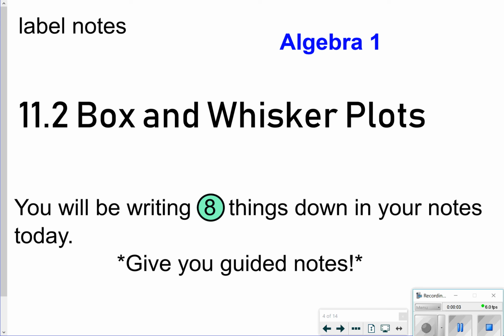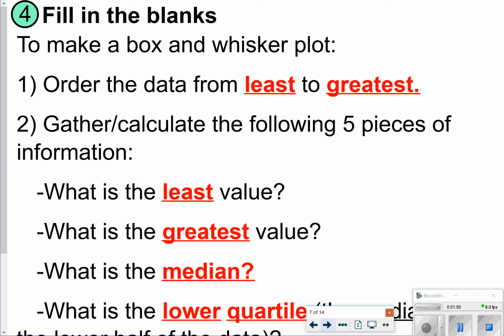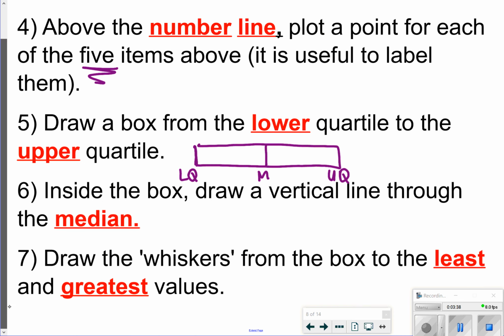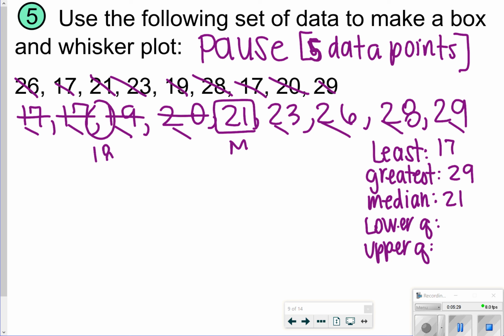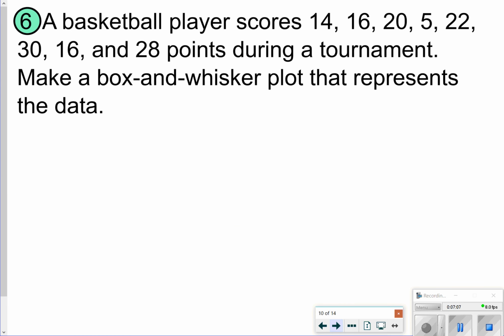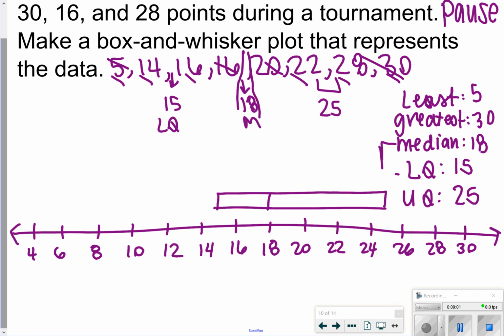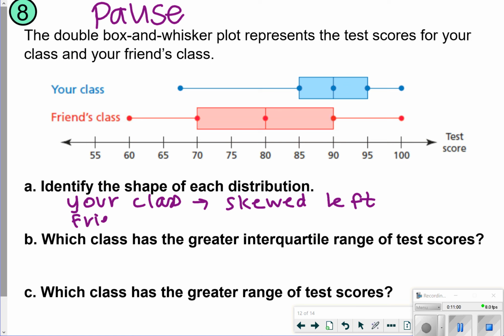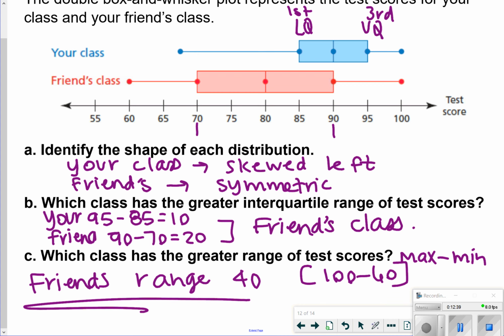11.2 Box and Whisker Plots